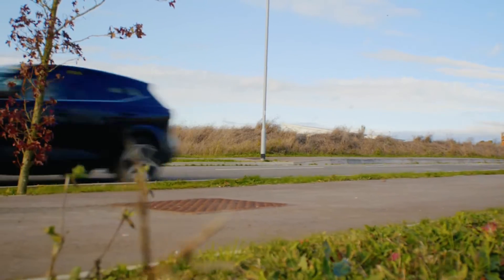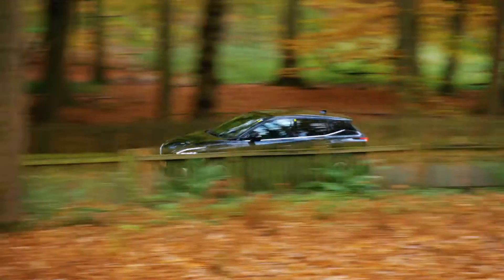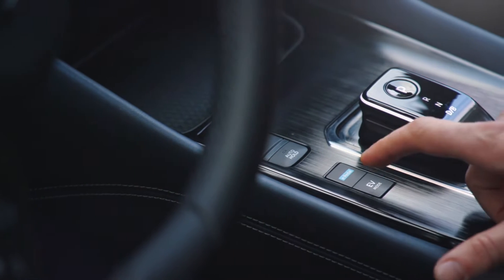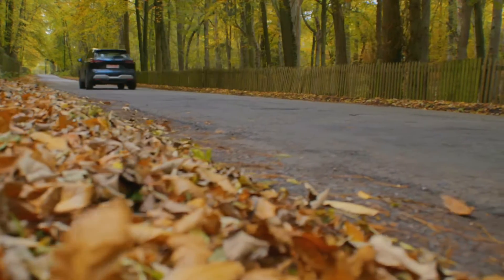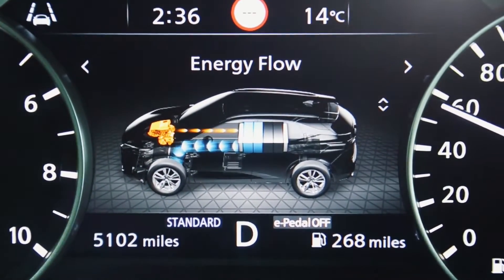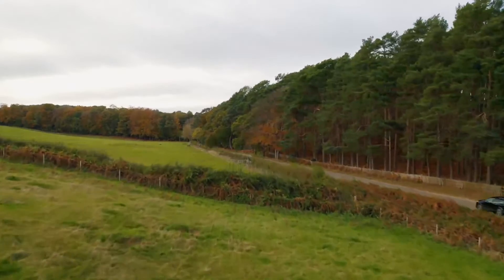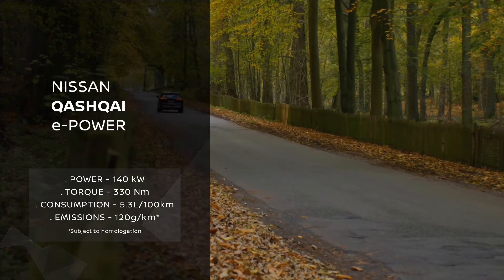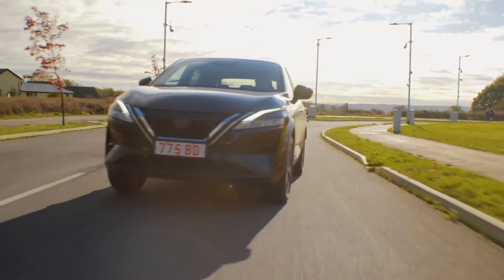Nissan e-POWER-teknologi i detaljer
e-POWER giver en unik køreoplevelse, men hvordan fungerer det helt præcist?

Se, hvordan e-POWER fungerer og giver fordele sammen med vores chefingeniør.

Værdierne i WLTP-cyklussen afventer officiel godkendelse på tidspunktet for optagelsen. De viste WLTP-værdier er til sammenligning. De faktiske resultater fra reel kørsel kan variere alt efter faktorer som fx vejr, kørestil, last eller tilbehør, som er monteret efter indregistreringen.